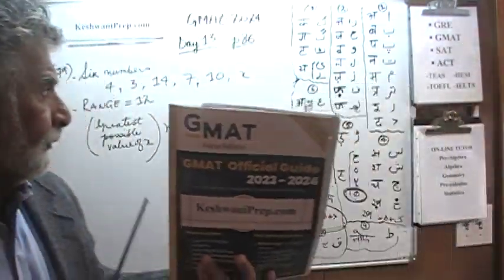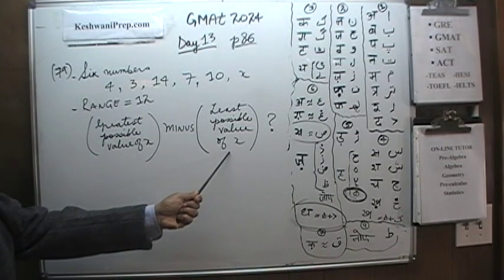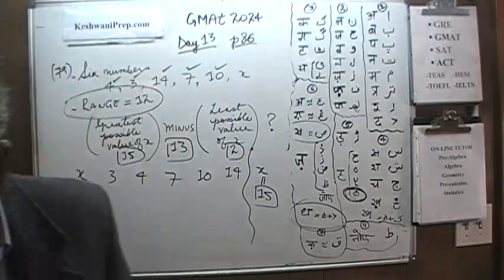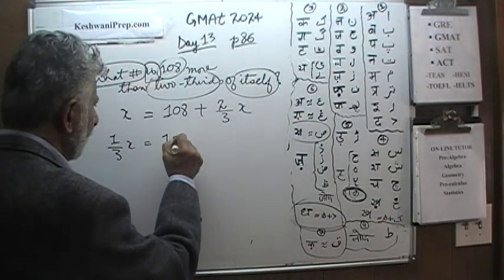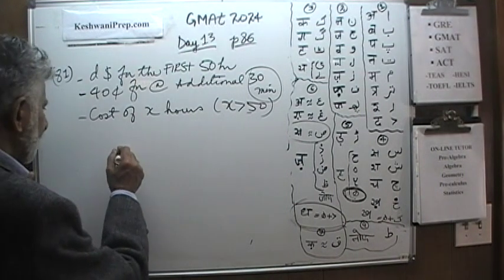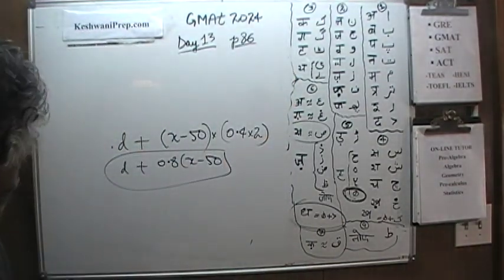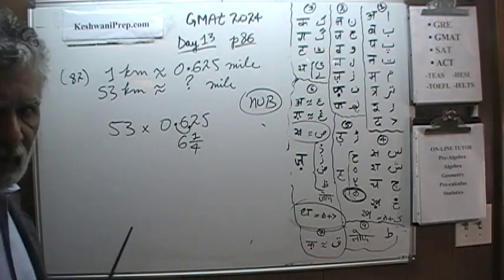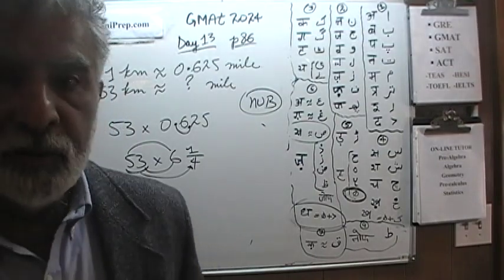13- GMAT 2024 - p86 - Online Math Tutor - KeshwaniPrep.com